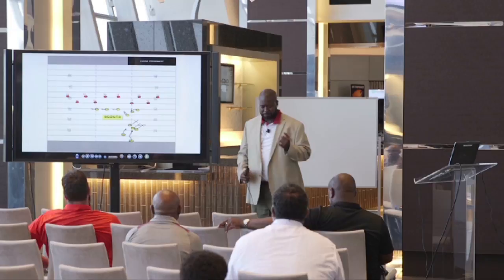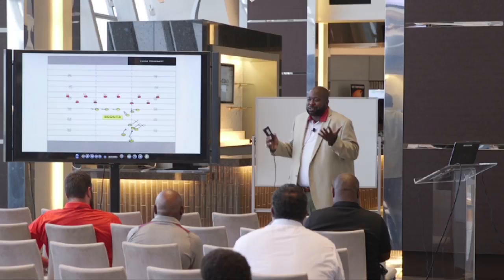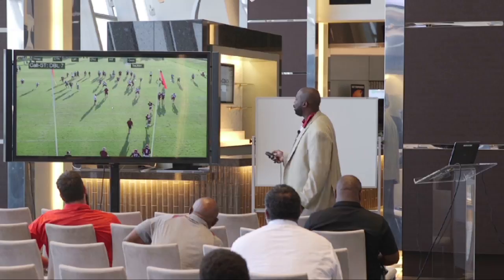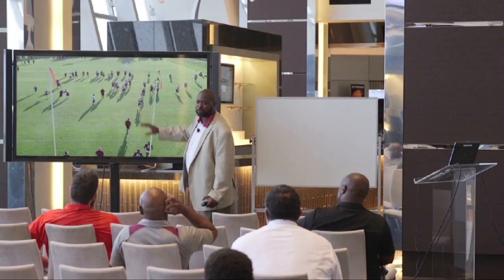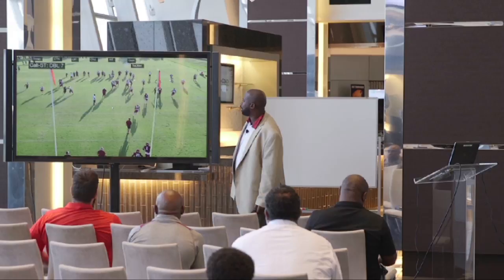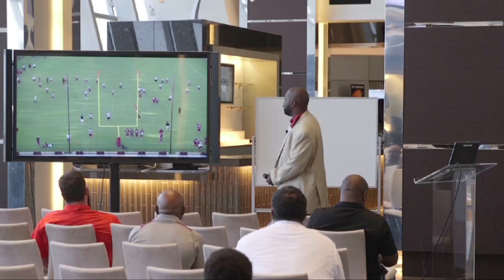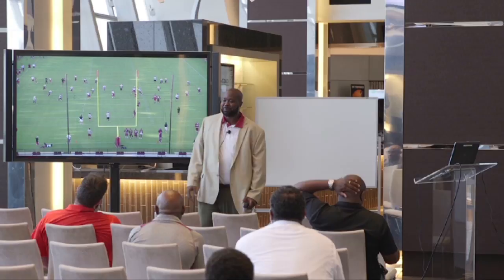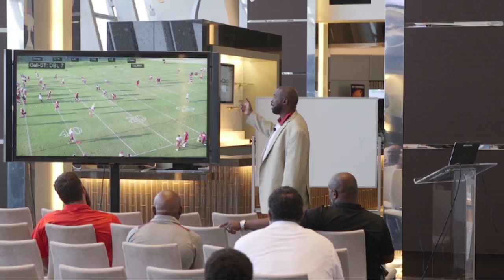Jay Boulware – Close Proximity Drill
University of Oklahoma Special Teams Coordinator & Running Backs coach, Jay Boulware, demonstrates how to run a close proximity drill with players.